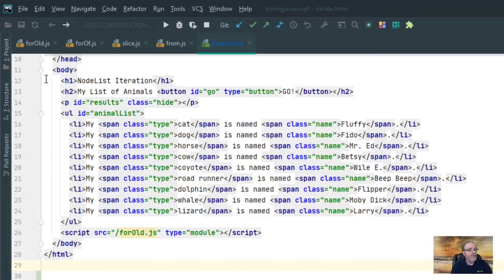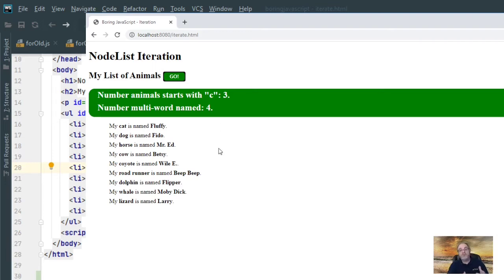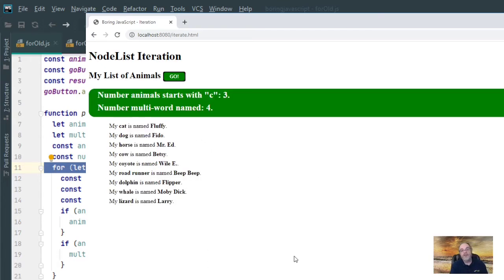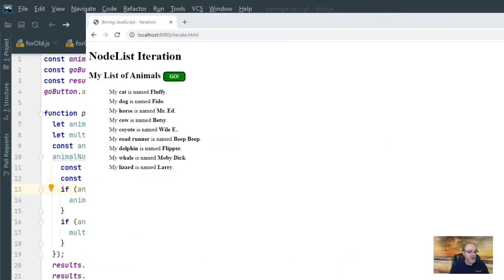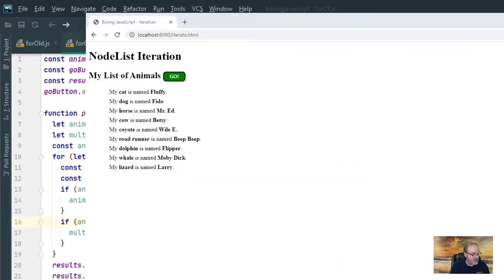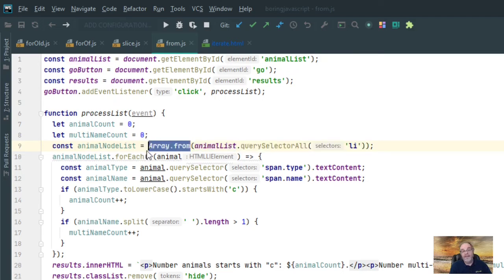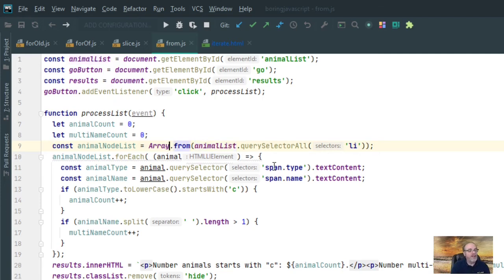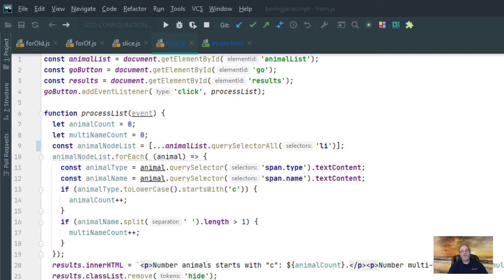J019: Nodelist Iteration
An incredible Boring JavaScript edition on not one but FIVE different ways to iterate over a Nodelist. Yes, that's right. Five times the opportunity to put you to sleep. Check it out!